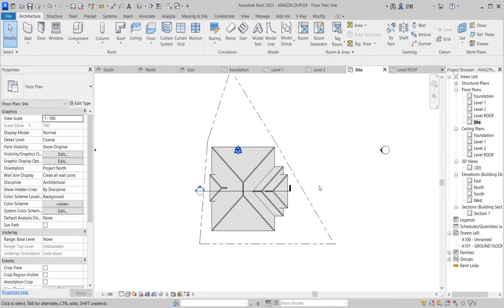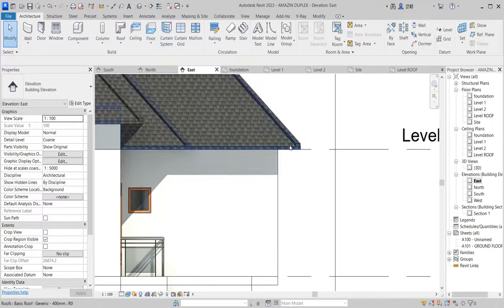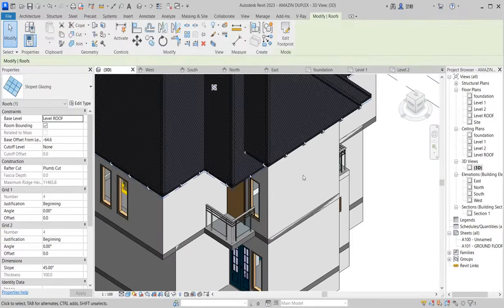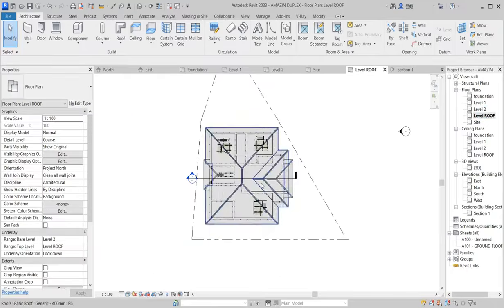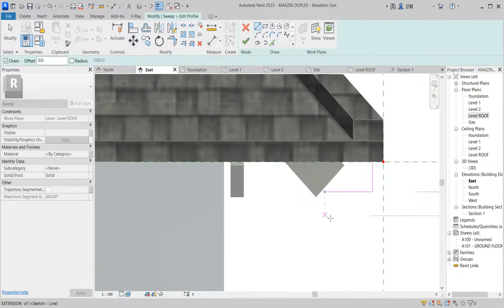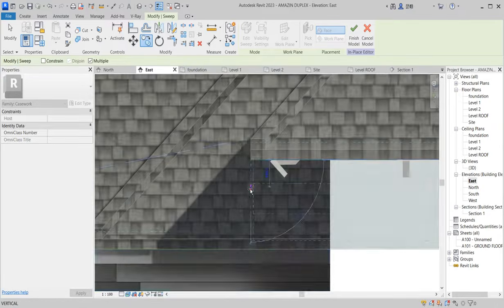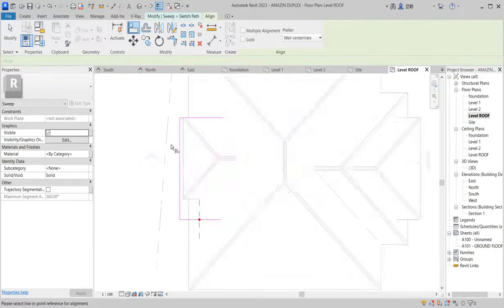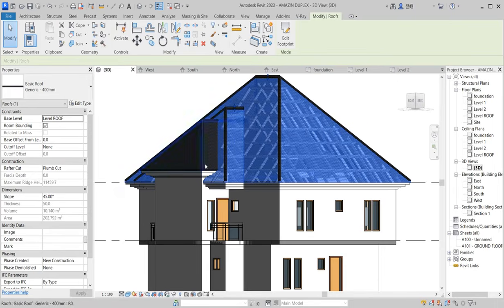5millionviews HOW TO CREATE AMAZING DUPLEX CONCRETE ROOF TRUSSES FASCIA IN REVIT 2024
5millionviews HOW TO CREATE AMAZING DUPLEX CONCRETE ROOF TRUSSES FASCIA IN REVIT 2024